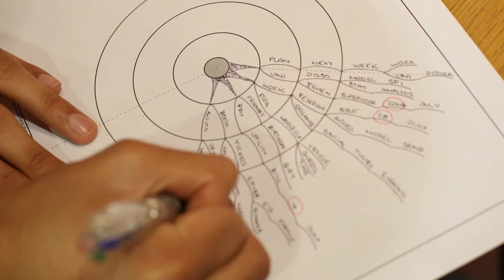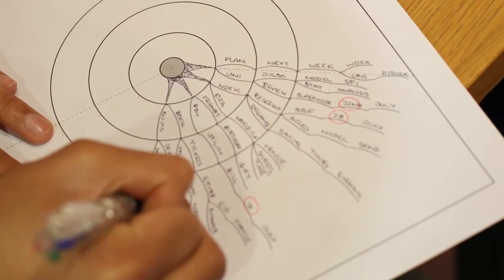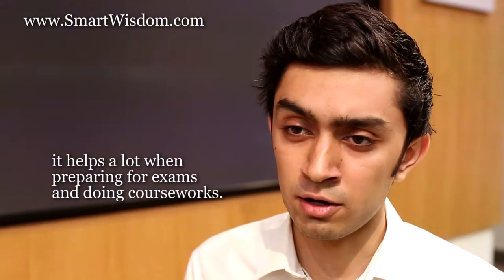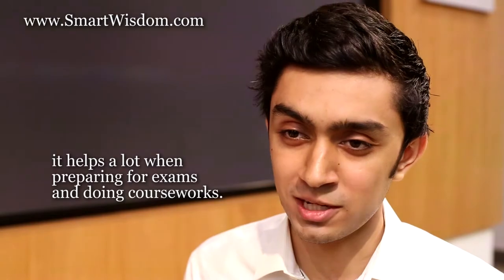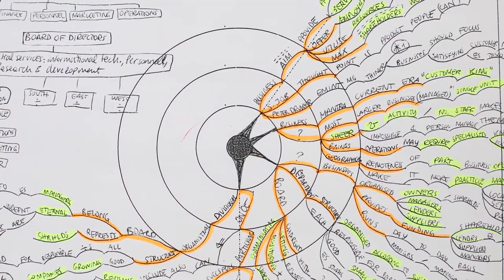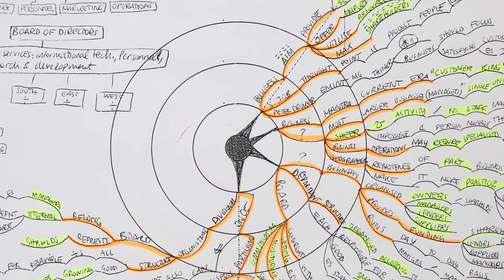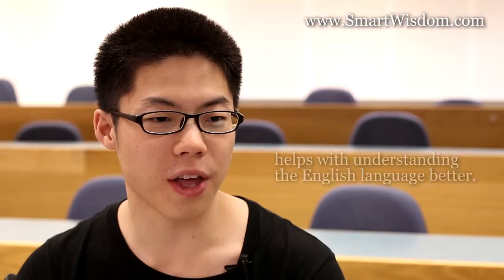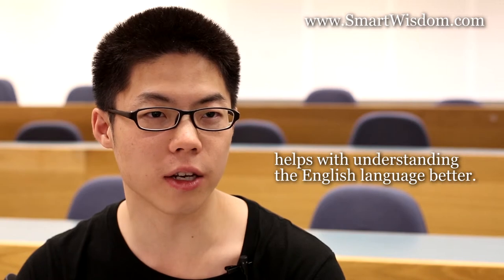How SmartWisdom Helps Second Language Students